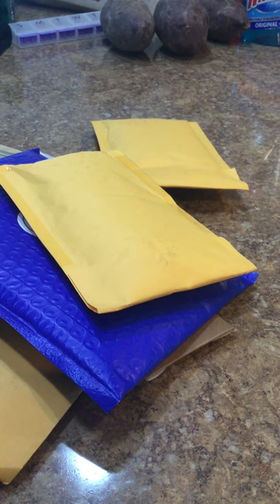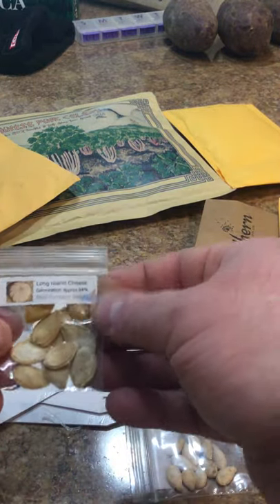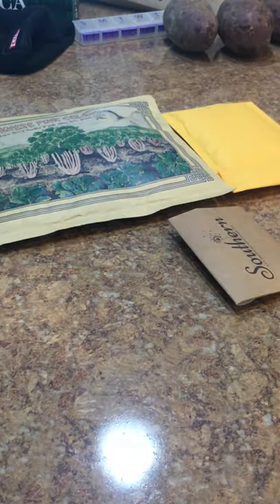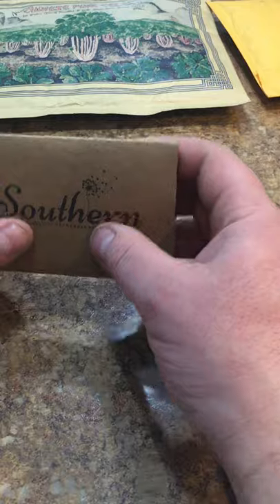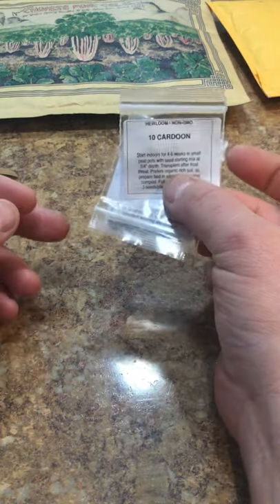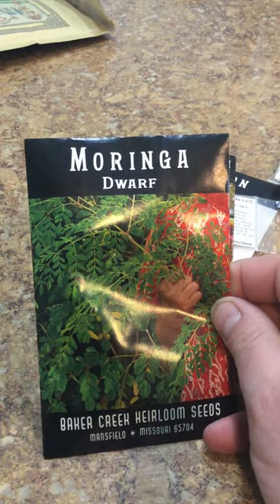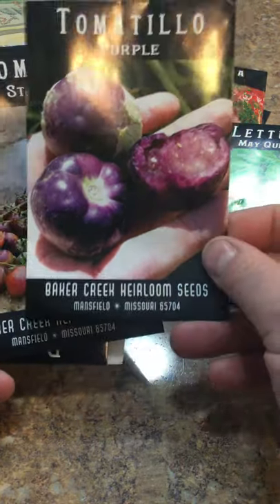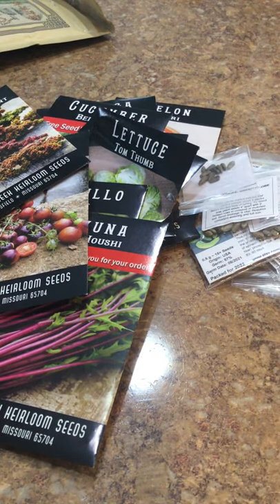Unboxing 2022 seeds! Can’t wait to try all these out!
I might have gone overboard, but I dont care. Tons of new varieties and a lot of stuff Ikve never tried before.